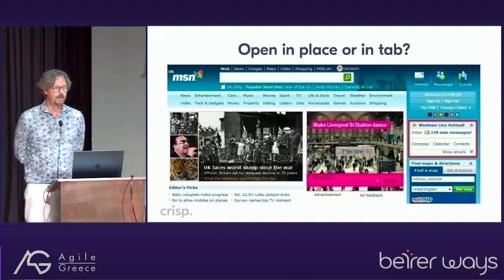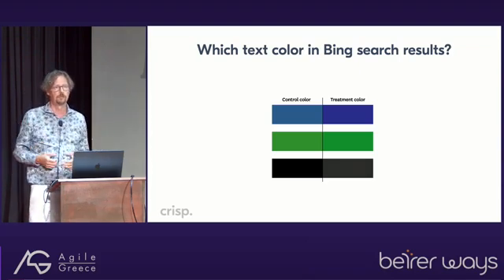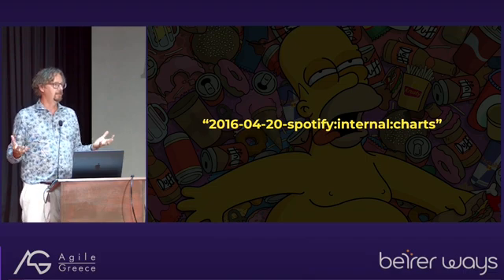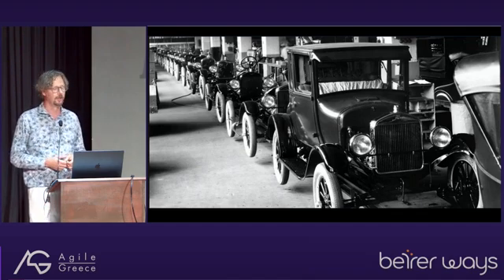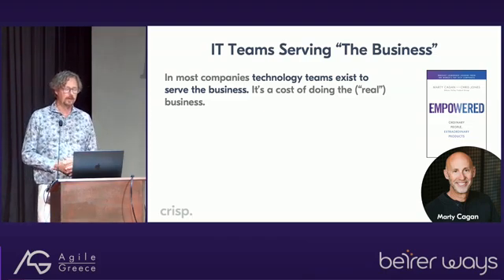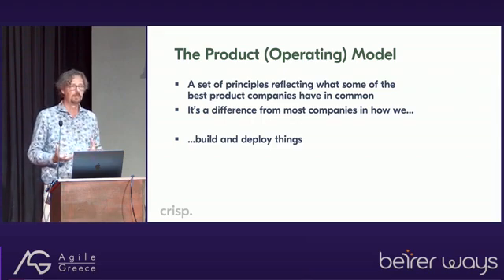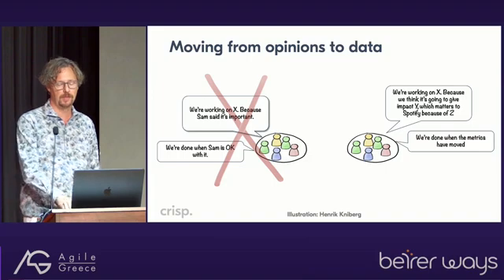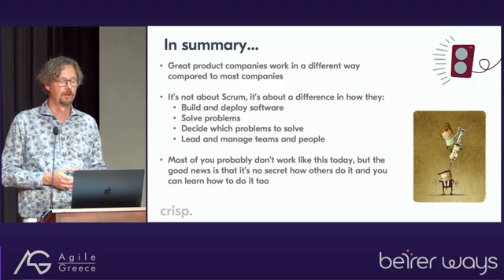Beyond Scrum: How The Best Are Different From The Rest, Joakim Sundén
Scrum can be really great, but it only gets you so far. Team based collaboration and delivering product increments every two weeks is no longer the competitive advantage it maybe once was, it's more or less expected in a modern workplace. Sure, many bigger organizations still struggle with being able to release more frequently and consistently with high quality, but most are well aware of the problem and know where to shop for solutions. In my experience, the biggest difference between great product companies, such as Spotify, and the not-so-great, is that the latter are busy delivering tons of stuff that they don't know is going to make any difference whatsoever. And even worse – they don't seem to care! At least that's what it looks like as their teams are busy implementing requirements and specifications initiated by "business people" and calling it done as soon as the solution fulfills the specification (if even that). Teams simply don't have the tools, the way of working, or the responsibility of making sure they are actually changing user behaviors, creating impact, and delivering business results. On the other hand, in the best companies, teams have all this and they know that most ideas on a typical roadmap are going to fail. This is why the leaders in these companies focus on what objectives they need to achieve, then give the teams the context and information they need, and let them figure out how to actually reach results. You should do this too. In this talk I explain why and share my view and experience of how to make that happen.